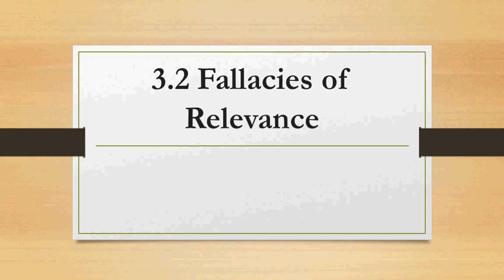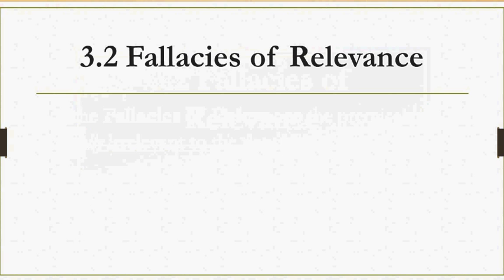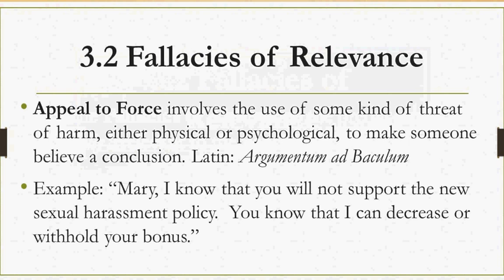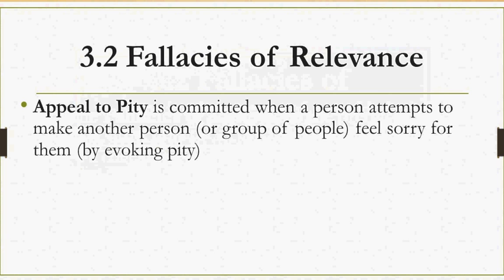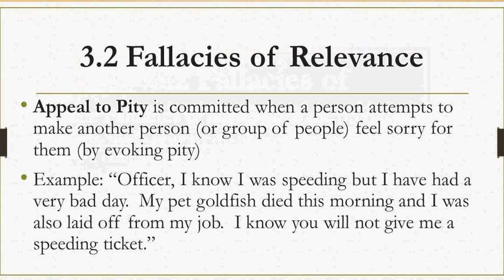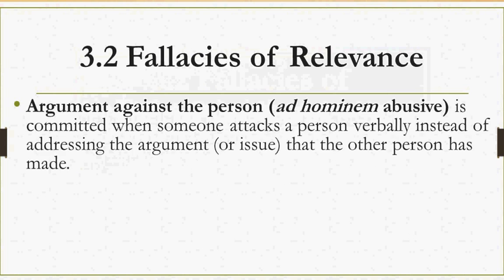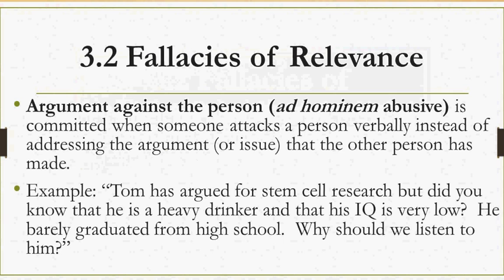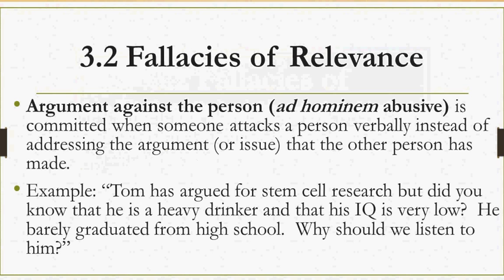3.2 Fallacies of Relevance Part 1